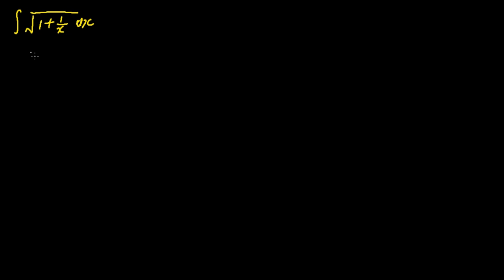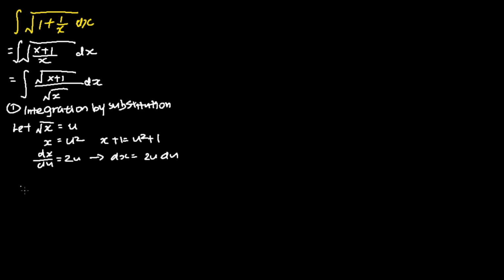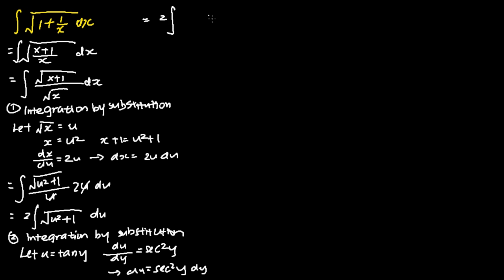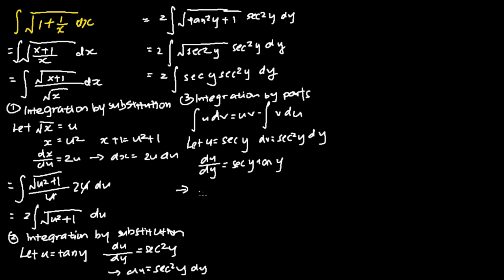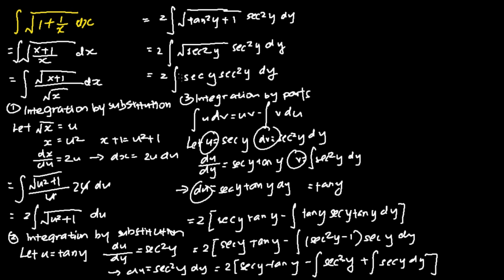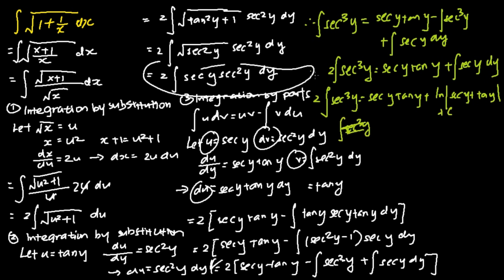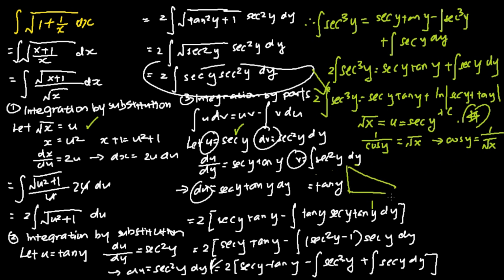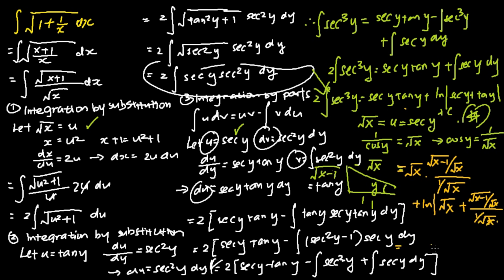Integration of sqrt(1+1/x) (Solution)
Integration of sqrt(1+1/x) (Solution) - this video shows how to perform the Integration of sqrt(1+1/x) (Solution)

TAGS;
integral of sqrt(1+1/x)
integral sqrt(1+1/x)
integration of sqrt(1+1/x)
sqrt(1+1/x) integral
integrate sqrt(1+1/x)